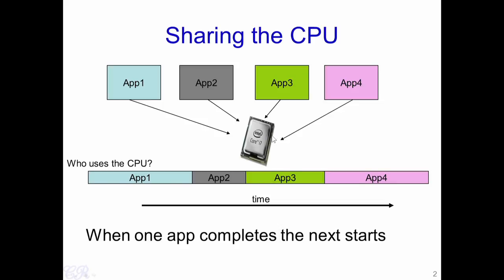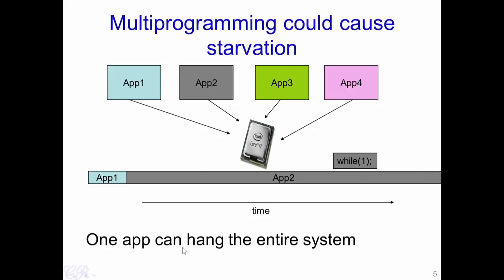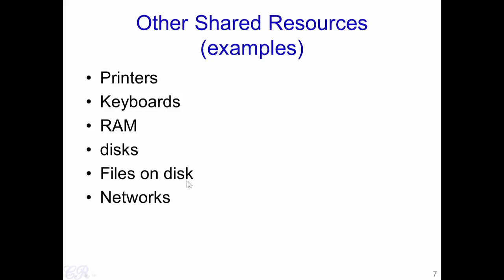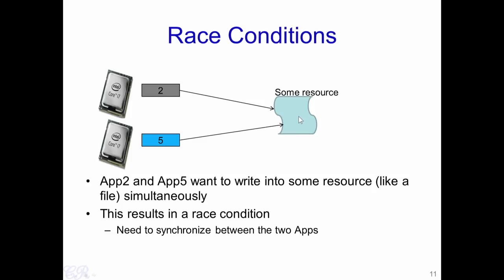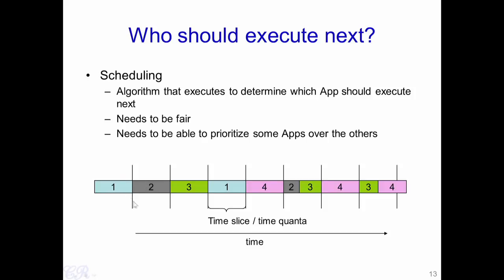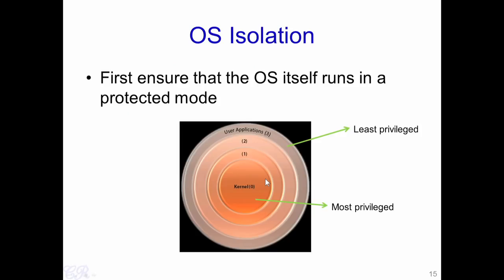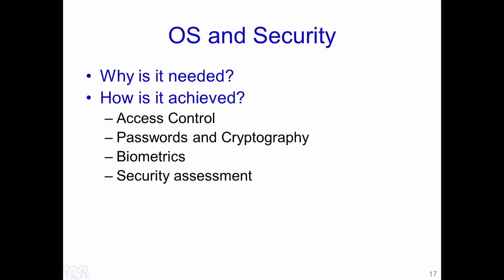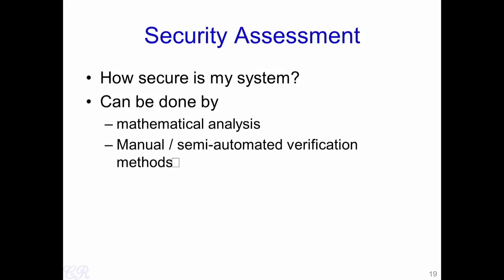Operating System #04 CPU Sharing, Race Conditions, Synchronization, CPU Scheduling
Operating System #04 CPU Sharing, Idle CPU Cycle, Time sharing Multitasking, Multiprocessors, Race Conditions, Synchronization, CPU Scheduling

01:33 CPU Sharing
03:10 Idle CPU Cycle: CPU is idle when executing app waits for an event. It reduces the performance.If OS supports multiprogramming, when CPU is idle it switches to another app.But multiprogramming could cause starvation. It means that one
app can hang the entire system.

07:53 Time sharing Multitasking: In time sharing multitasking time is sliced. Each app executes within a slice. It gives impression that apps are running concurrently. There is no starvation which improves the performance.

11:54 Multiprocessors: Multiple processors are in a single system. Single chip has multiple cores. There are multiple threads
in a single core. In multiprocessors, each processor can execute an app independent of the others.

15:12 Race Conditions: If two or more app want to write or use same resources simultaneously, then it results in race condition. There is a need of synchronization between two apps.

17:42 Synchronization: In synchronization the shared file is associated with a lock. The lock ensures that only one app can
access the resource at a time. Sequence of steps in synchronization are as follow. App X locks the resource. App X uses the resource while App Y waits. App X unlocks the resource. Now App Y can lock the resource and access it.

19:26 CPU Scheduling: An algorithm that executes to determine which app should execute next. It needs to be fair. It should be
able to prioritize some apps over the others.

23:02 OS and Isolation

29:06 OS and Security